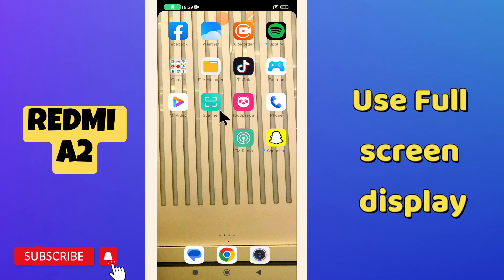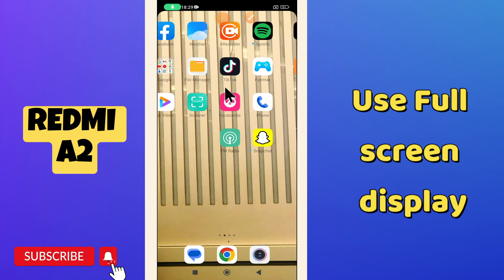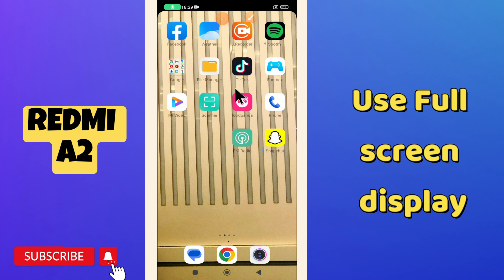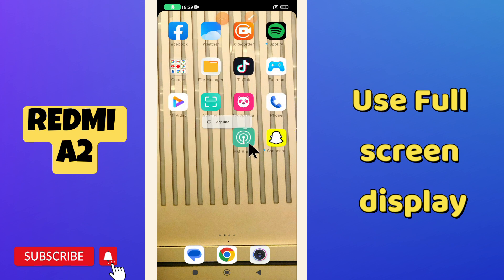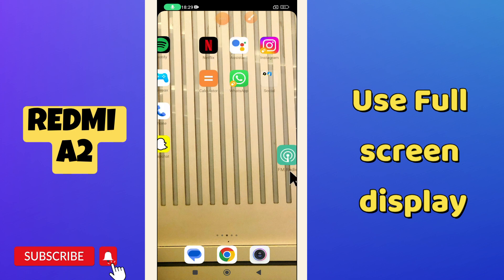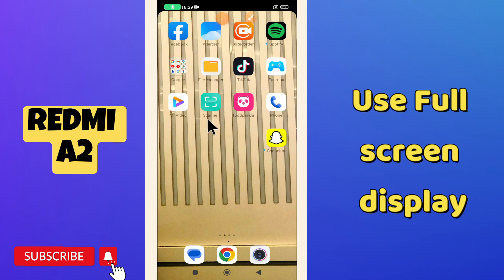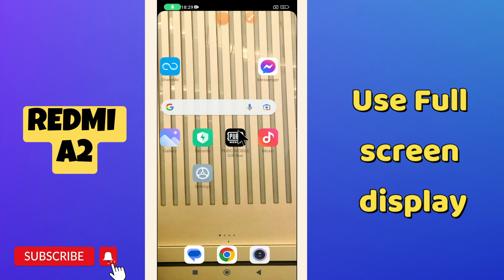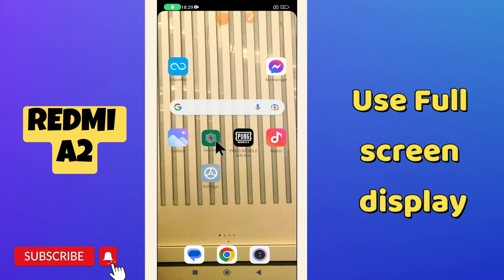Redmi A2 Use Full screen display || How to use full screen display || Full screen display settings